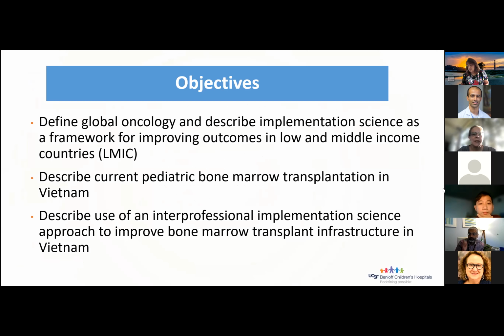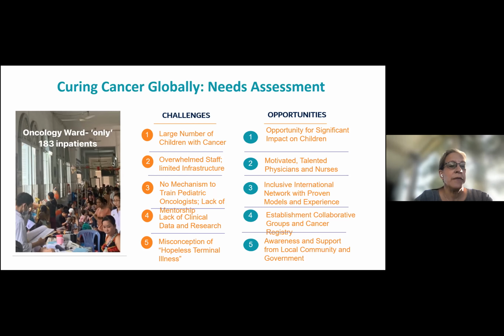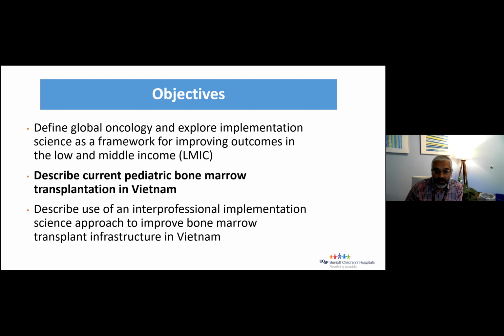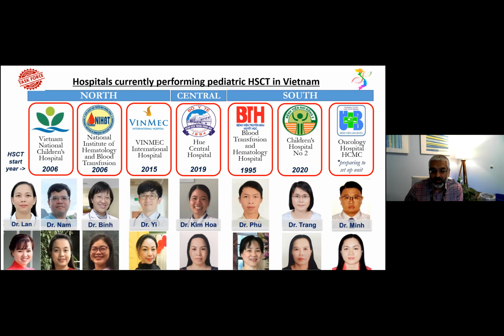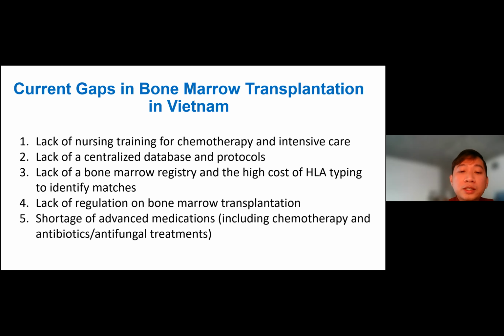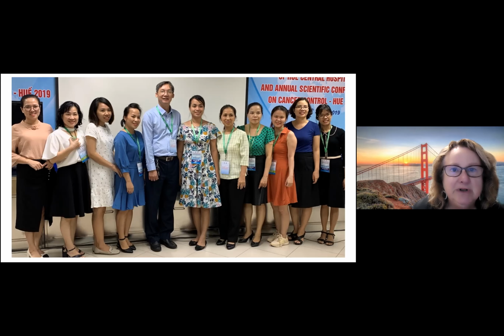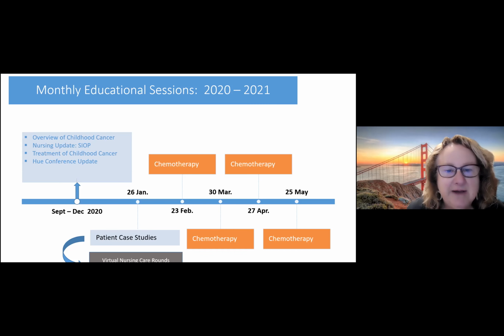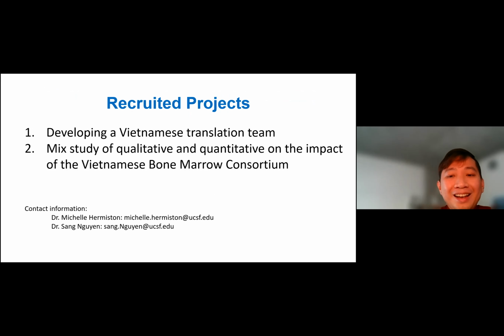August 31, 2021 - Building a National Bone Marrow Transplant Consortium in Vietnam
7th Annual UCSF Global Child Health Lecture Series 2021

Building a National Bone Marrow Transplant Consortium in Vietnam presented by Michelle Hermiston, MD, PhD & Anu Agrawal, MD, Sang Nguyen, MD, Linda Abramovitz, MSN, RN, CNS, BMTCN, FAAN, and Nancy Noonan, MS, RN, PCNS-BC, BMTCN on August 31, 2021